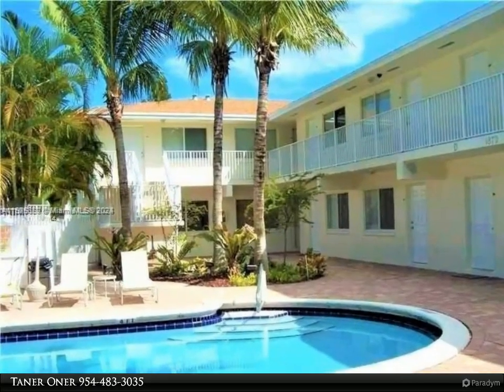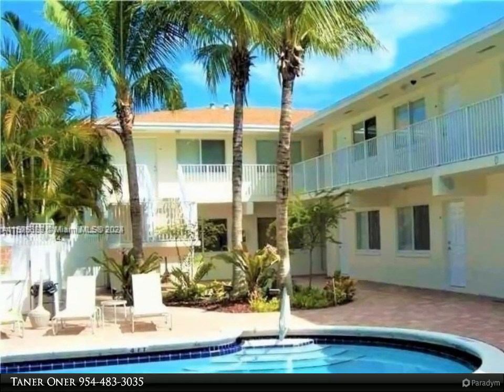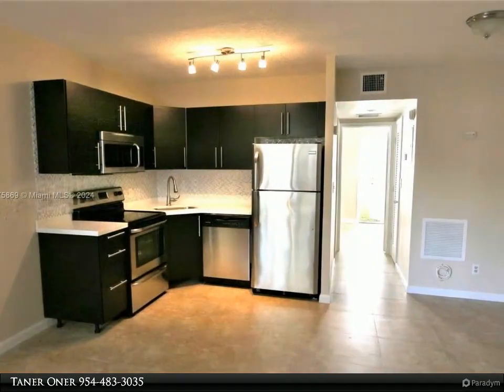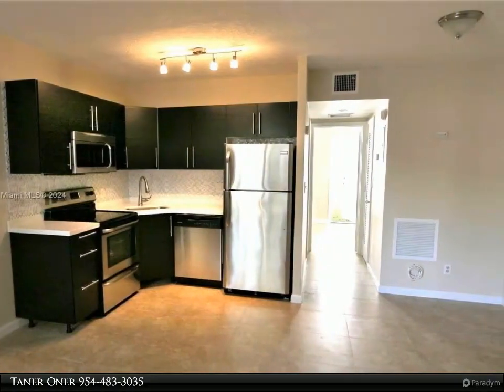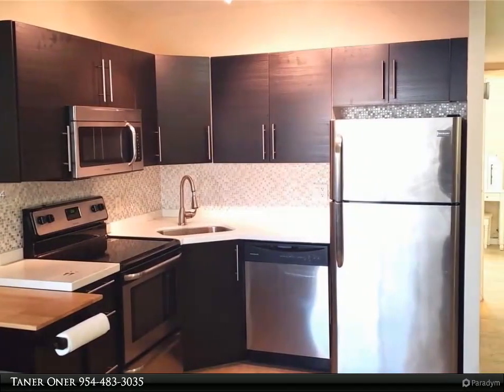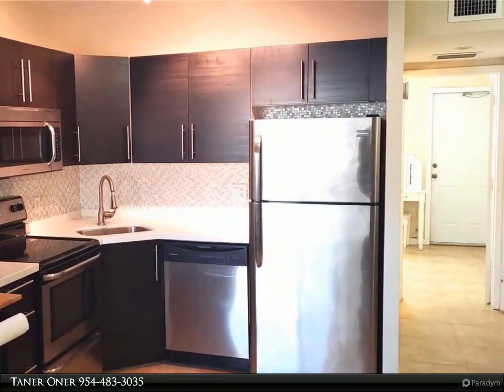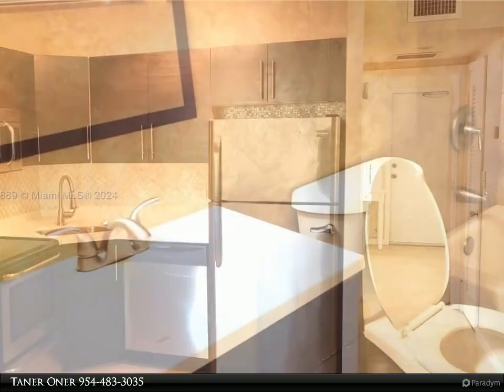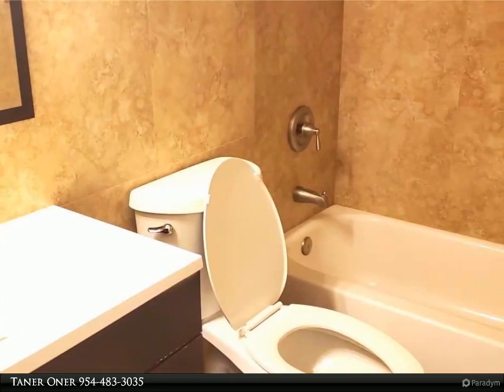1878 NE 46th St C2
1878 NE 46th St C2

1 Bedroom, 1 Bath updated condo with private fenced backyard in a friendly boutique building in East Fort Lauderdale, 10 min to beach, in the heart of great restaurants and shopping, in the neighborhood of Coral Ridge Country Club. Open kitchen with stainless steel appliances and quartz countertop. High-impact windows. Your own private fenced backyard which is very rare to find with this size of the condo. The complex has the Laundry and pool on-premises. Nice, quiet, and well-maintained complex. Just behind the Holy Cross Hospital, Pets are allowed with restriction or possible restriction with a pet deposit. The owner requires renter insurance.

1 full bath

Taner Oner
Dalton Wade Real Estate Group